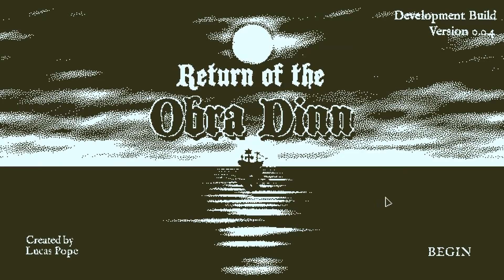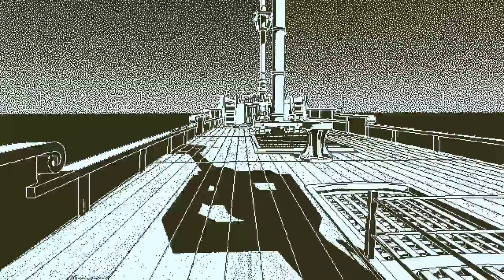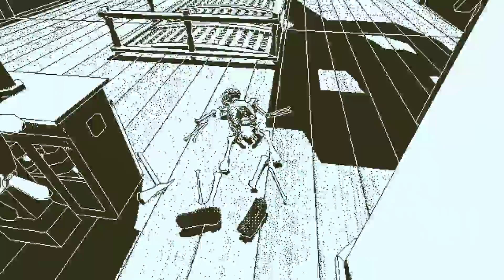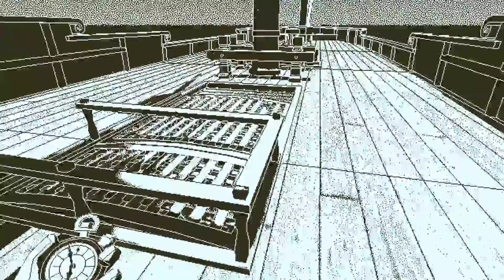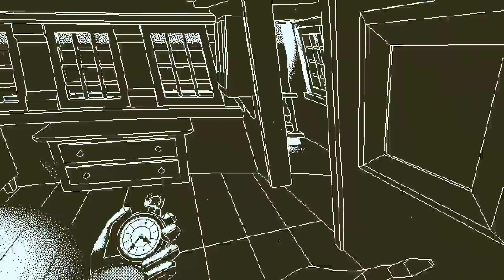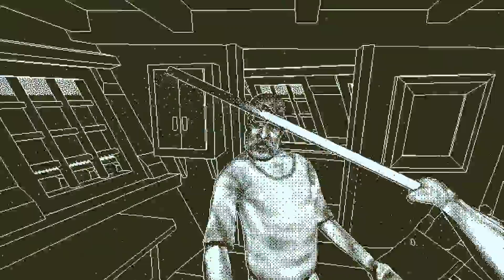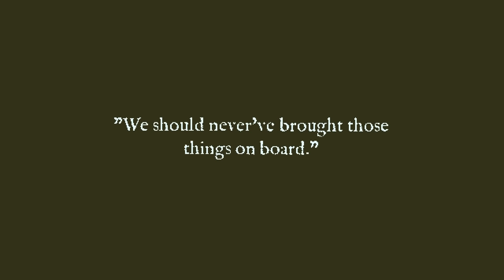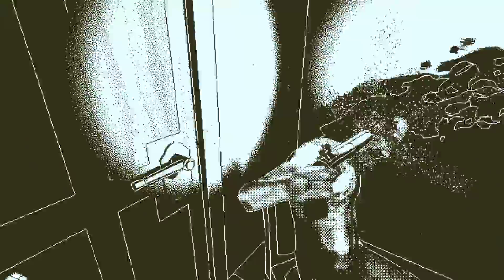OBRA DINN: A Murder Mystery FPS With Only 2 Colors!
[1080p60] I checked out an early build of the gorgeous Obra Dinn, an upcoming game from the creator of Papers, Please, and really liked what I saw!